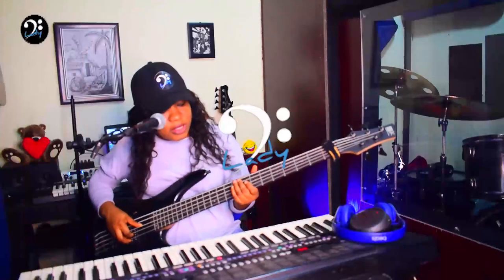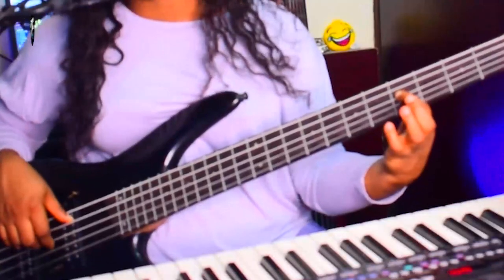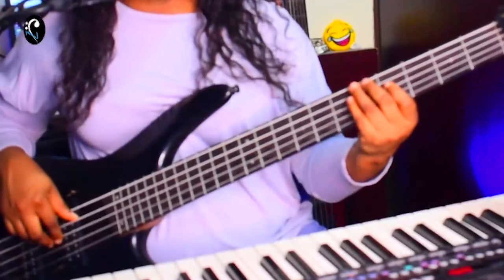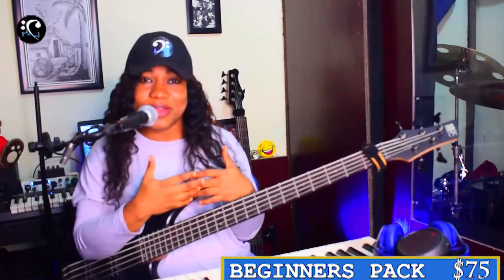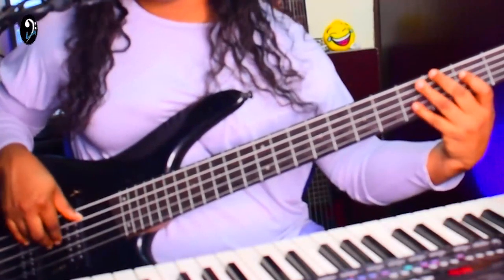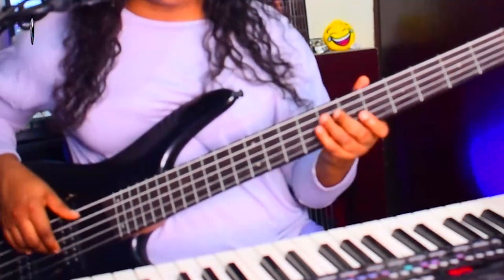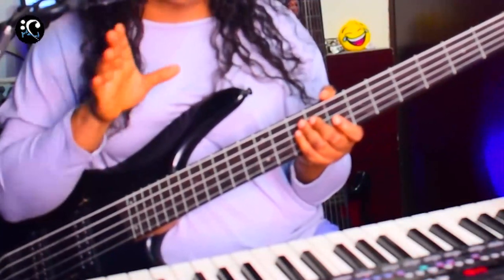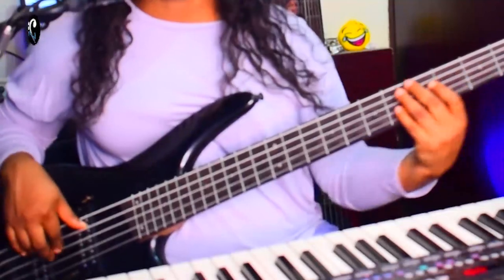How To Create Easy Bass Groove, Riffs, Fills And Lick | Bass Tutorial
This channel will help you grow musically 😊